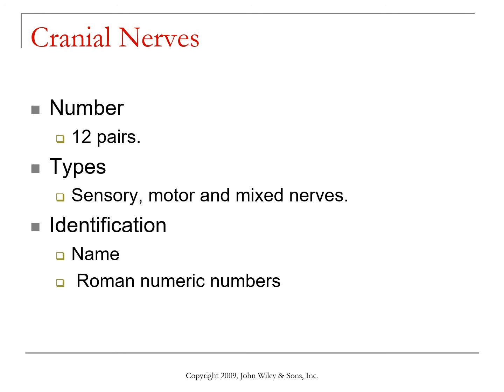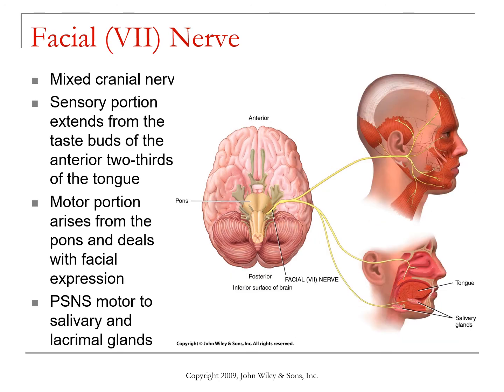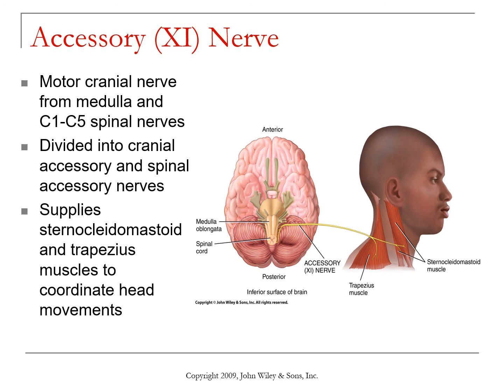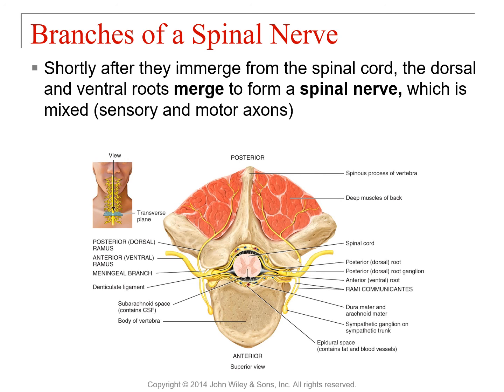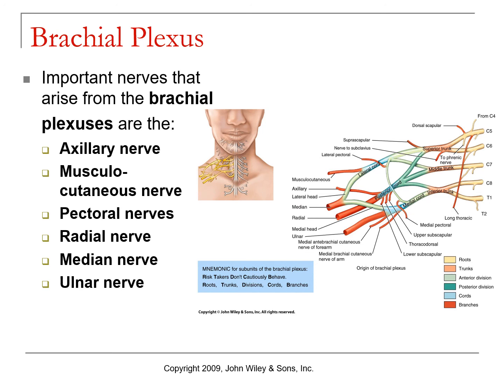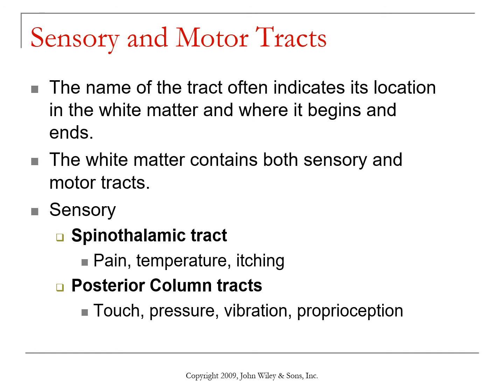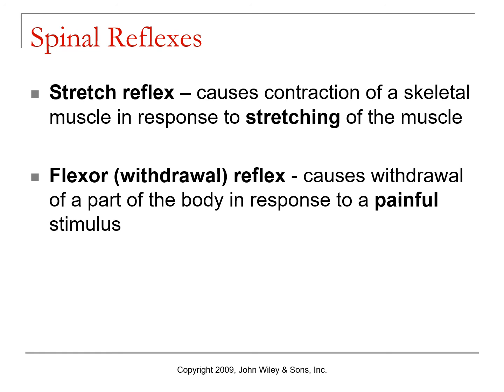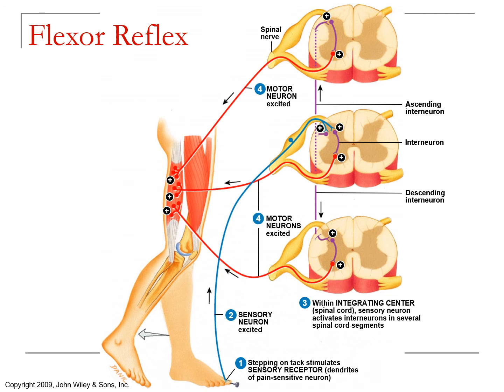HAP101 F2020 14_1 Cranial and Spinal Nerves NARRATED